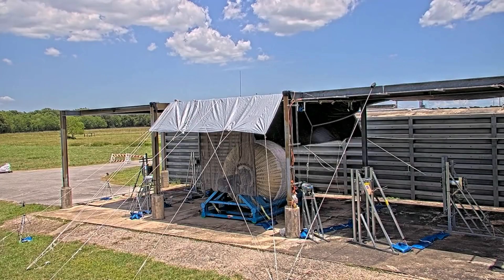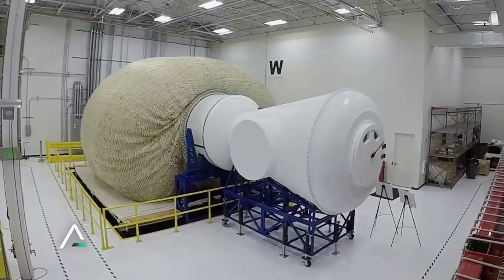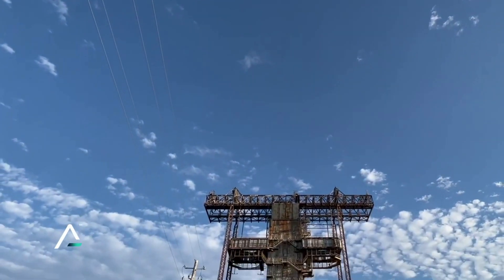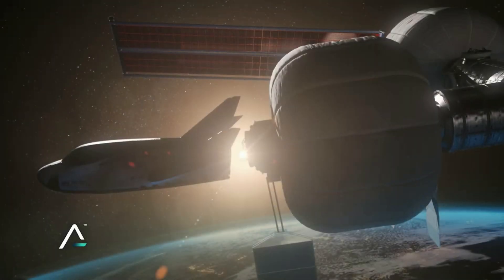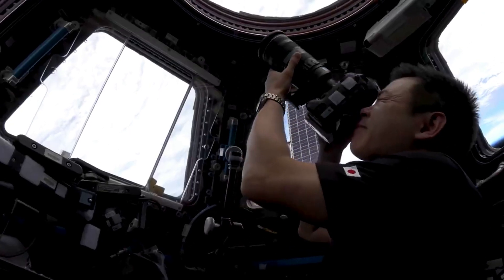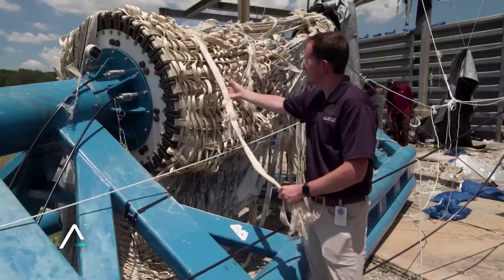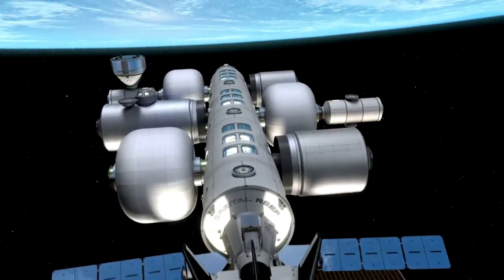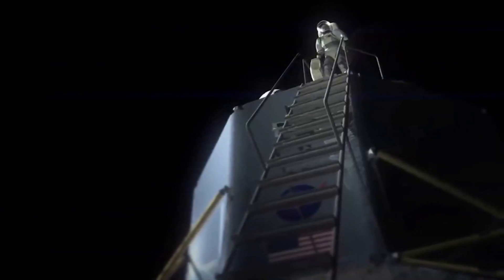How Sierra Space Is Trying To Change How We Live In Space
Each day we are seeing more developments related to not only accessing space but creating destinations as well. Projects like Orbital Reef, Axiom Station, and more, are trying to change the possibilities of low Earth orbit. Recently, we have seen a lot more progress on key components of this ambitious future including Sierra Space’s LIFE Habitat.

Sierra Space’s LIFE (Large Integrated Flexible Environment) habitat launches on a conventional rocket and inflates on-orbit to a large structure that is three stories tall, and 27 feet in diameter. Orbital Reef is a commercially developed, owned, and operated space station to be built in low Earth orbit. In the future, some of the main space available for work and living will be inside these massive inflatable habitats.

In the last few months, Sierra Space has completed a few vital tests to ensure that this system is safe for humans using a scale model. This year Full-scale LIFE UBP tests are set to begin, in order to complete NASA’s certification of the habitat’s primary structure for human use in space. Here I will go more in-depth into this unique habitat innovation, its application to Orbital Reef, what to expect in the future, and more.

Chapters:
0:00 - Intro
1:01 - Inflatable LIFE Habitat
3:28 - Future Applications